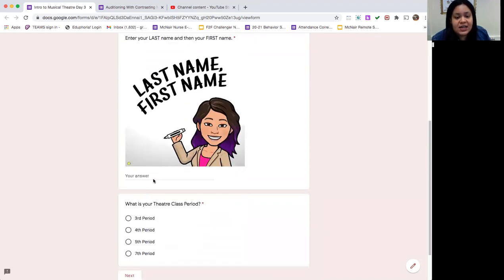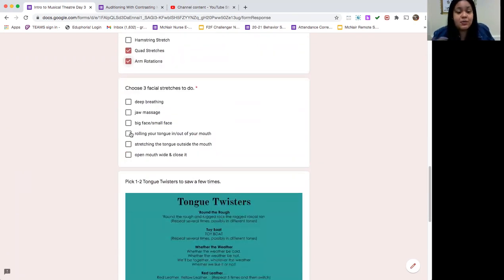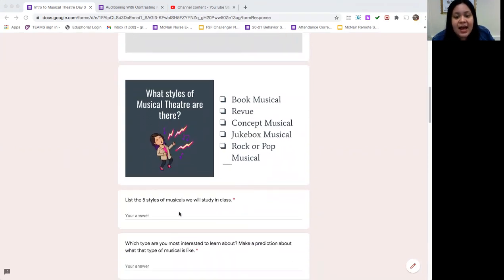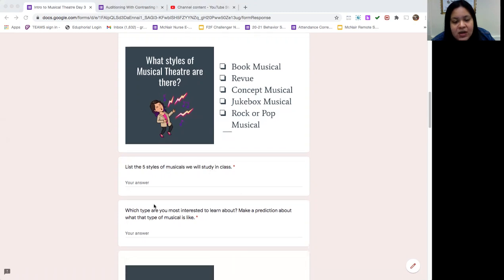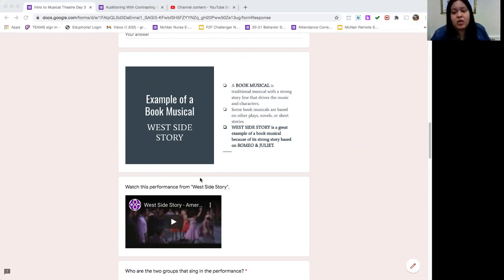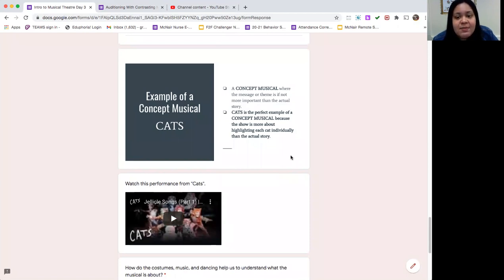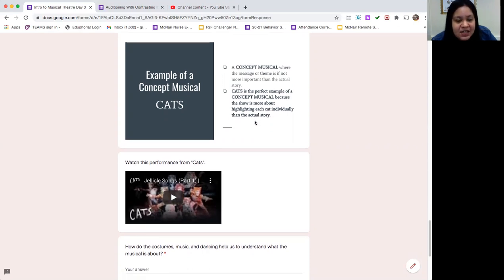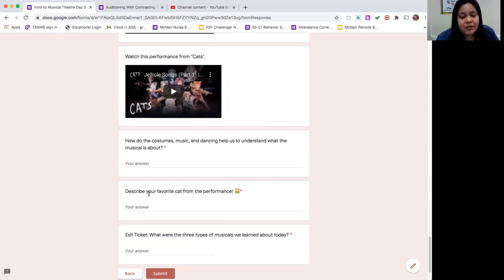Theatre Arts: Intro to Musical Theatre Day 3